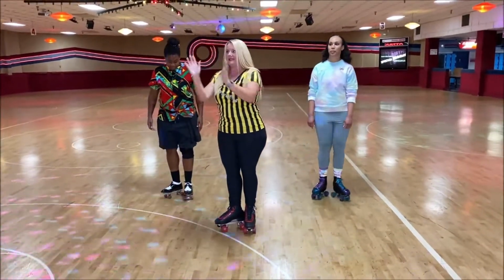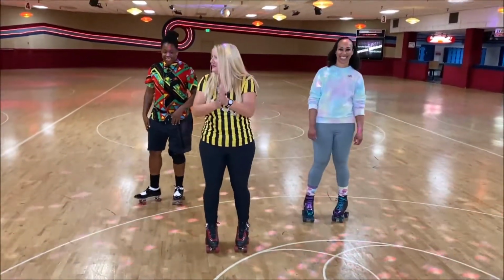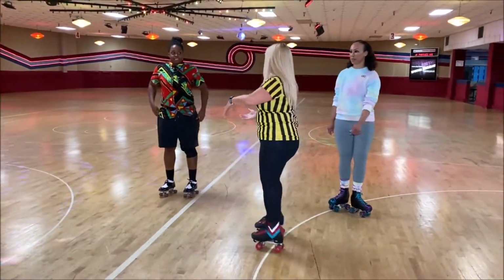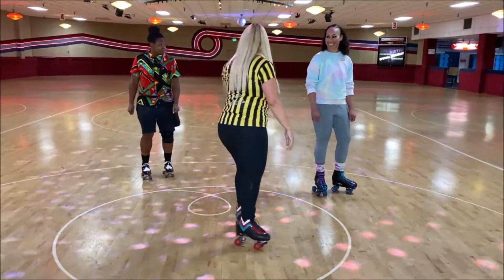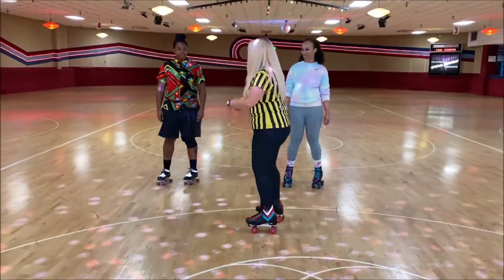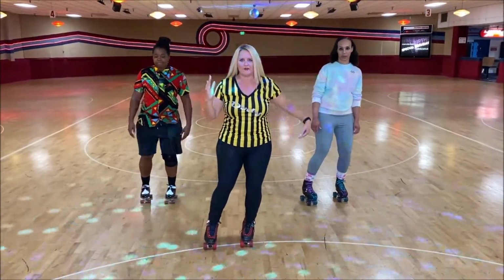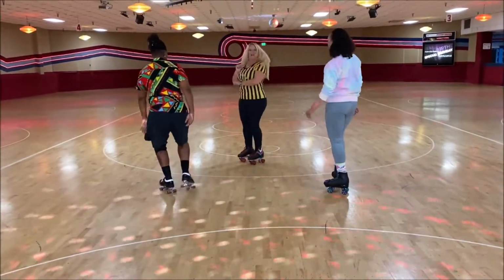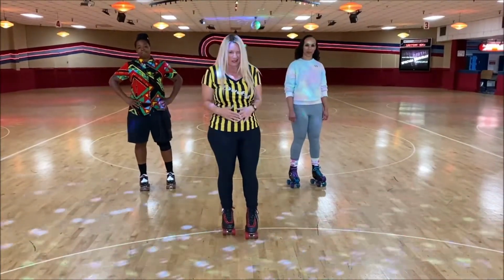Skate Victoria's Skate Dance Program Module 8 - Group - Slide Combo